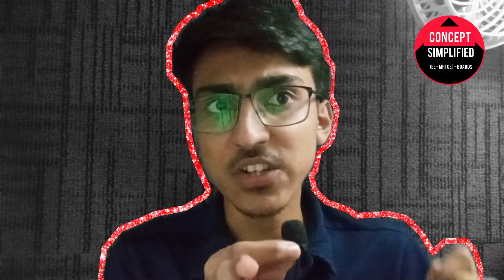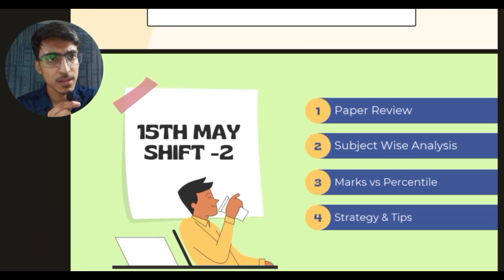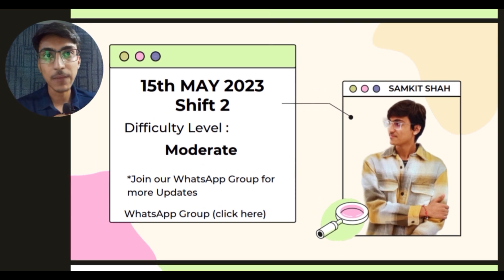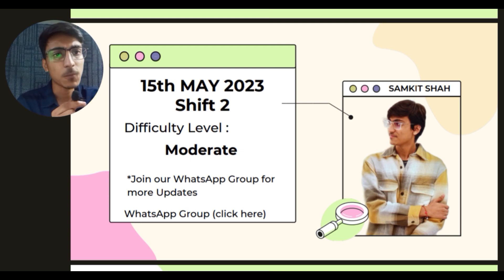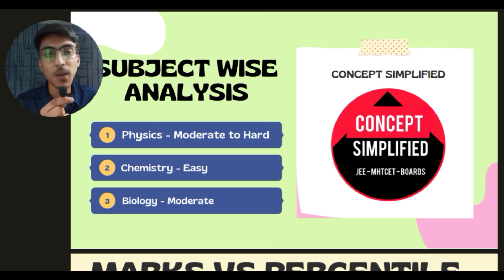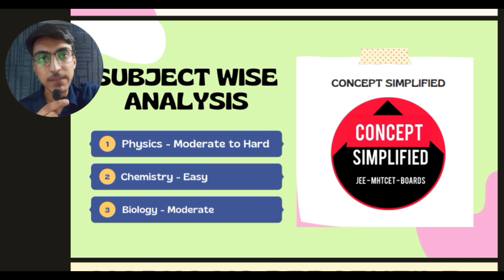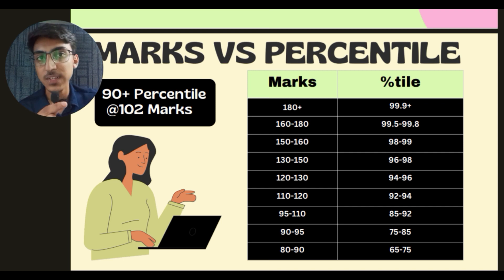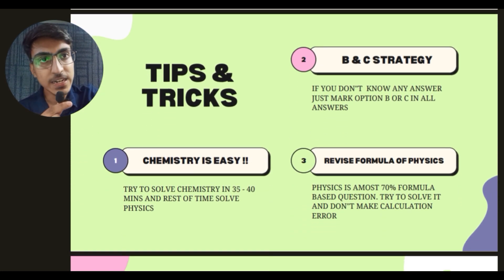15 May Shift 2 Hard 🥵 MHT-CET PCB Paper Review and Analysis | MHT CET 2023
15 May Shift 2 MHT CET PCB Paper Review

MHT CET 2023 Paper Review and Analysis

Paper Review and Analysis
- Paper Review
- Subject wise analysis
- Marks vs Percentile
- Important Concept and Formulas